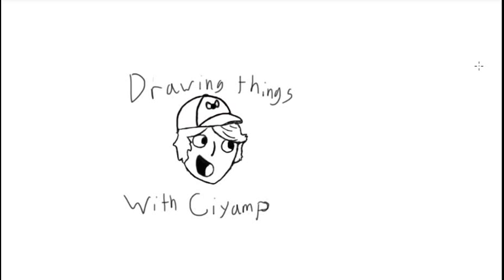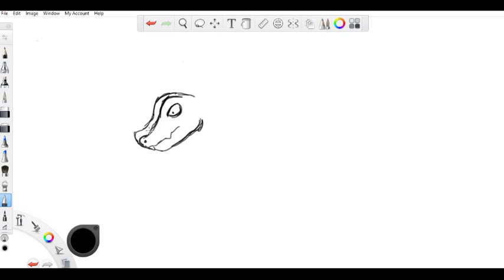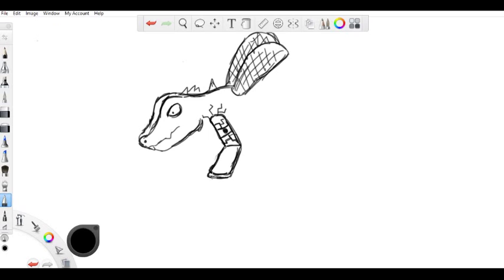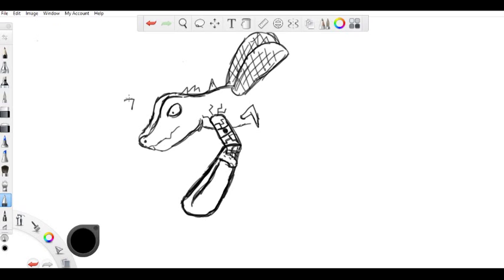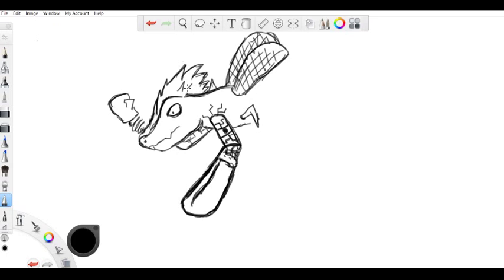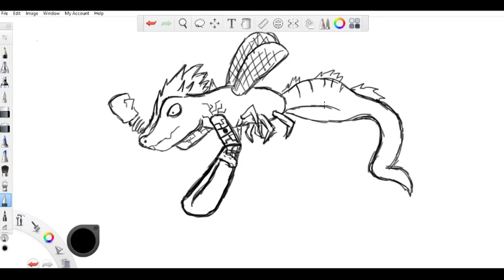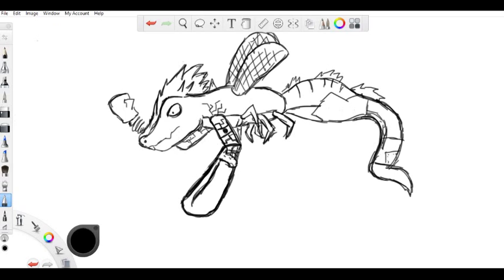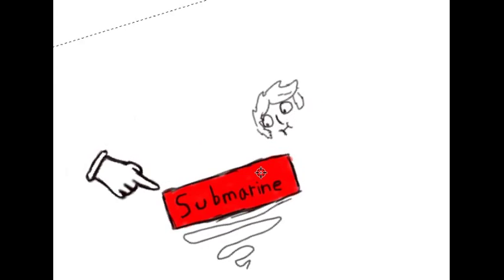Drawing Things Ep 6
It's crab time! Leave suggestions in the comments!